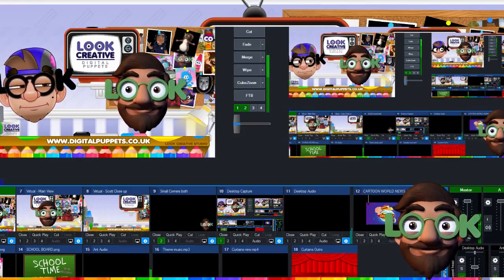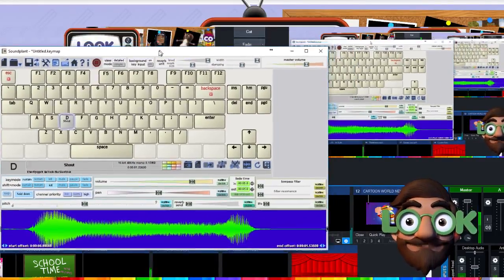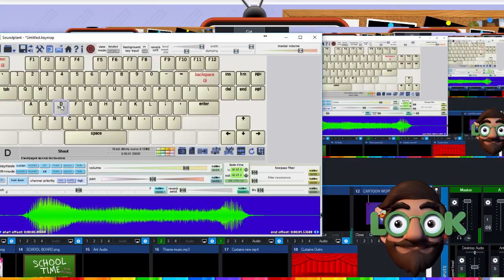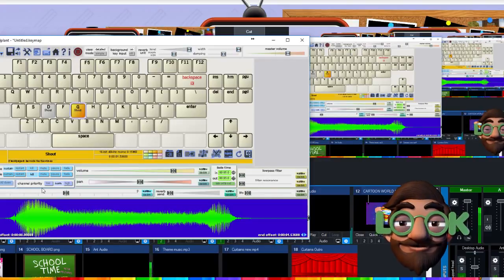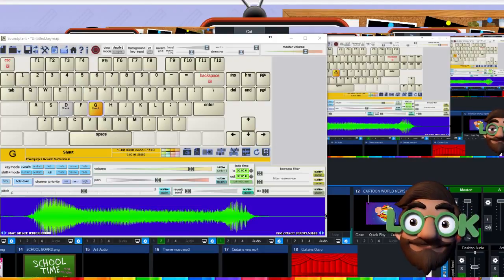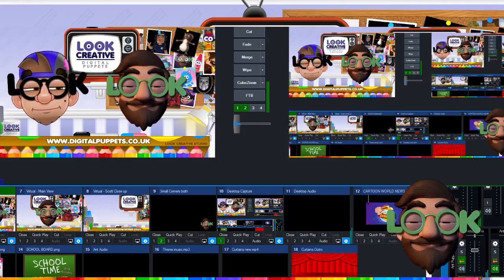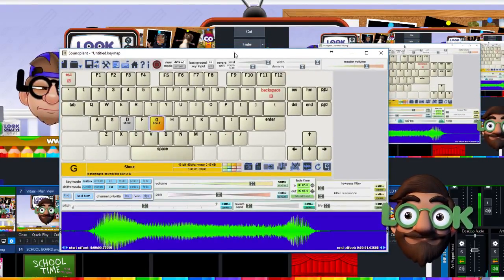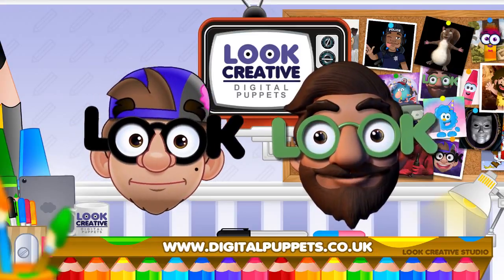Character Animator Tutorial: How to add sound to your puppet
The following is a segment from episode 5 of Digital Puppets live Adobe character animator show. In the fifth live episode animators Scott and Antony Evans interviewed Dave Werner and then at the end of that show Antony gave a tutorial on how you can add sound effects for your trigger actions in CH.

You can watch the whole episode at
Adobe Character Animator with LOOK Digital Puppets | Episode 5 | Dave Werner Interview